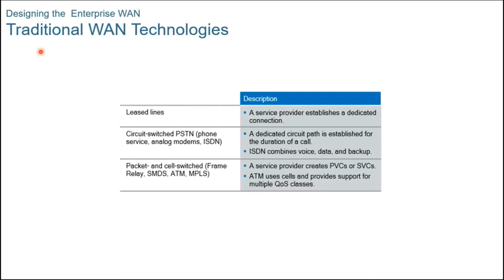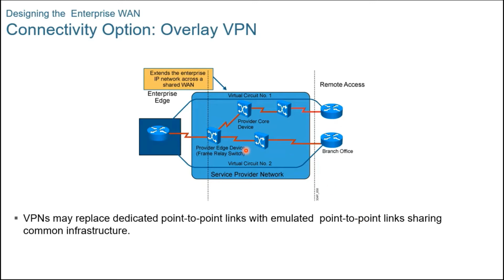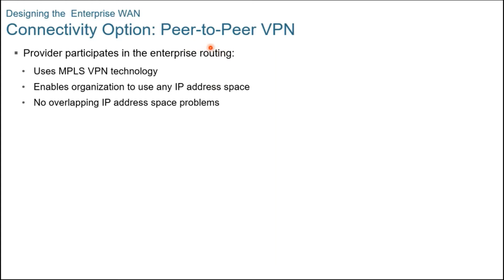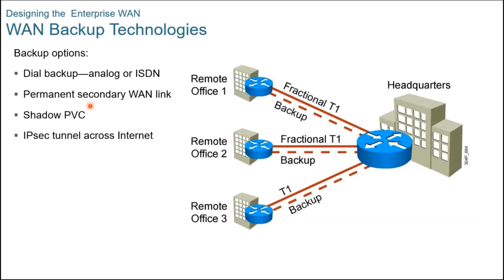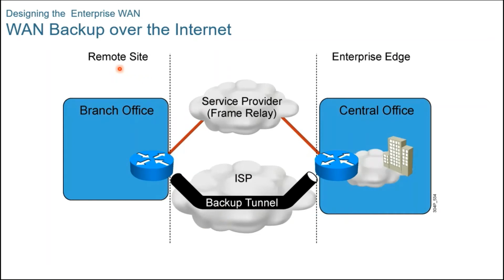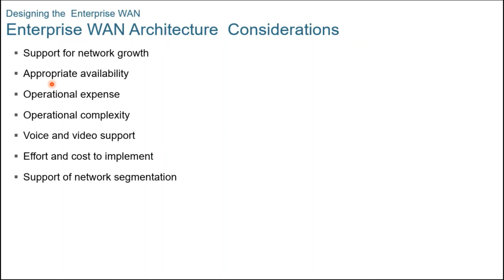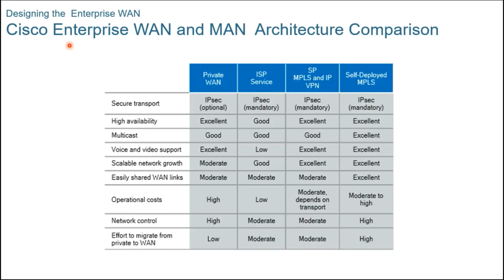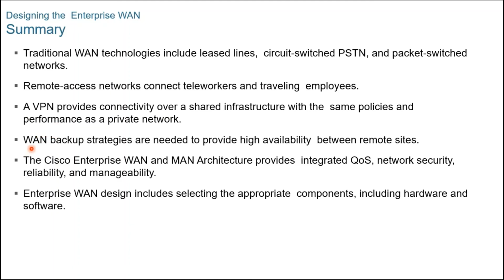Designing Remote Connectivity Part 02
This video lecture covers Designing Remote Connectivity.
Subtopic includes:
- Identifying WAN Technology Considerations
- Designing the Enterprise WAN (PART2)
- Designing the Enterprise Branch
- Summary